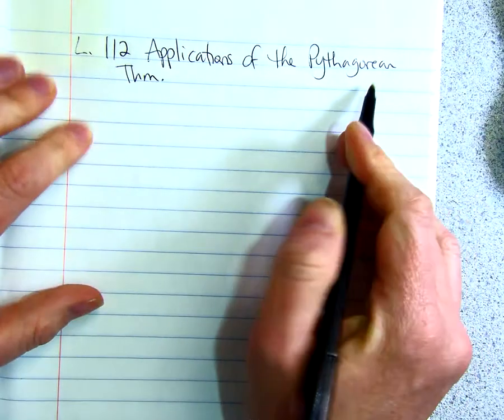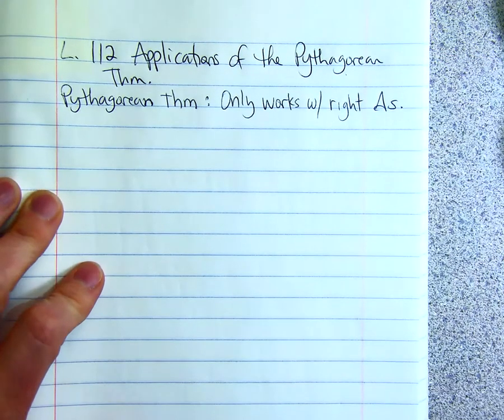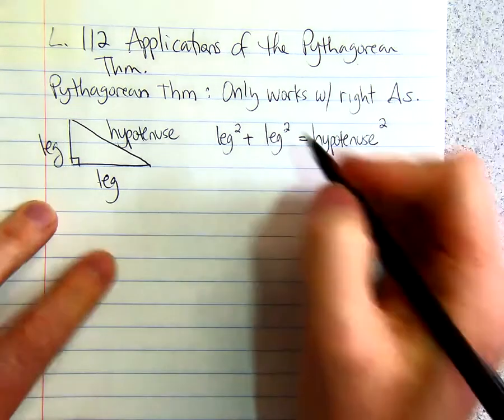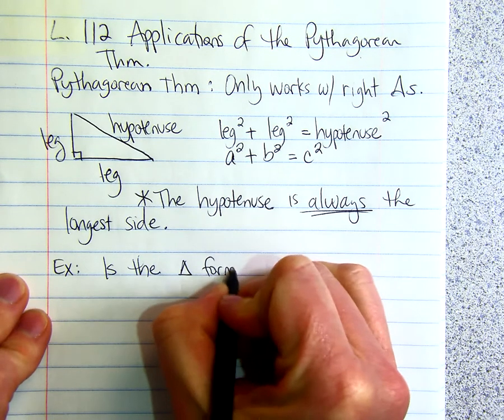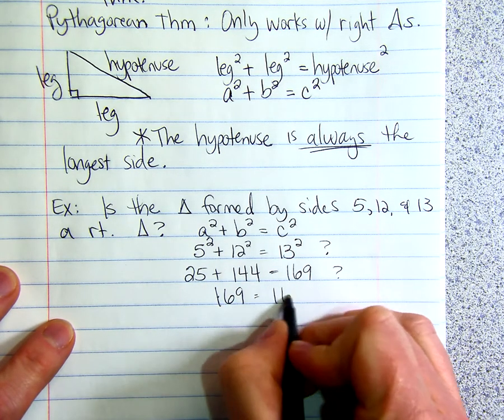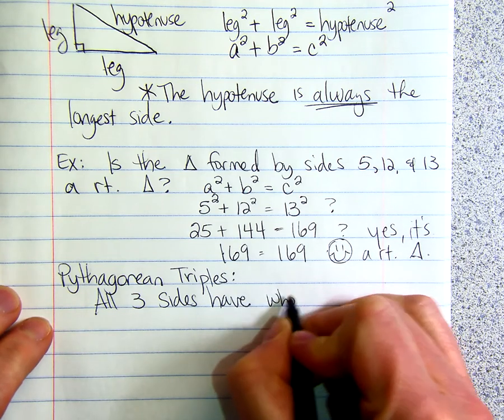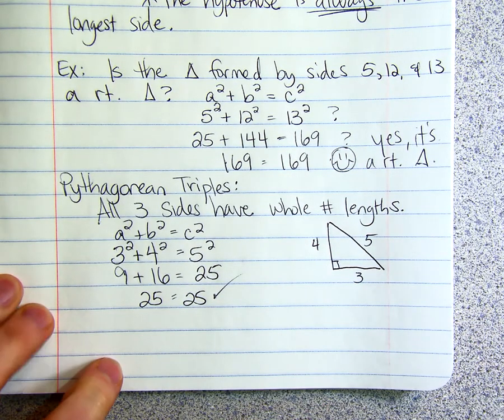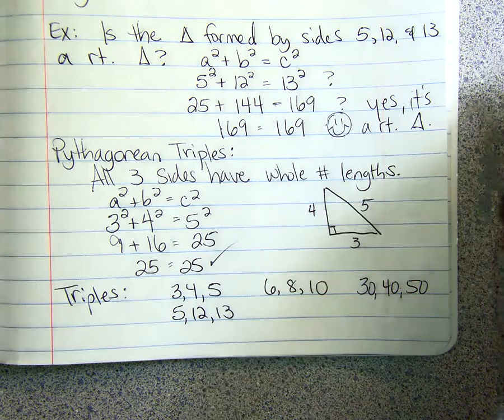Applications of the Pythagorean Theorem